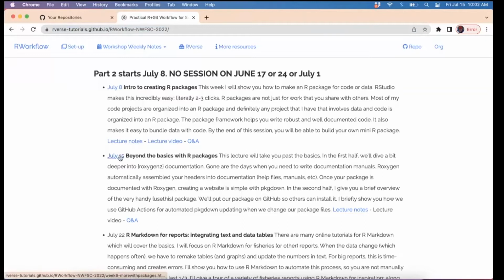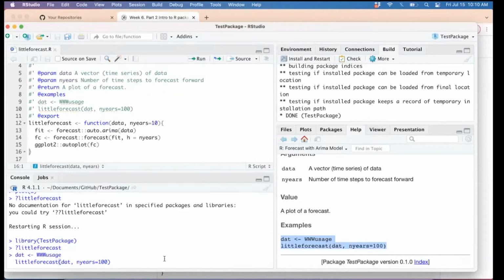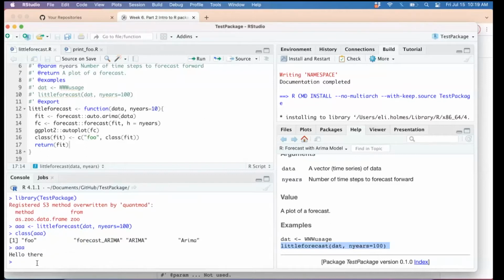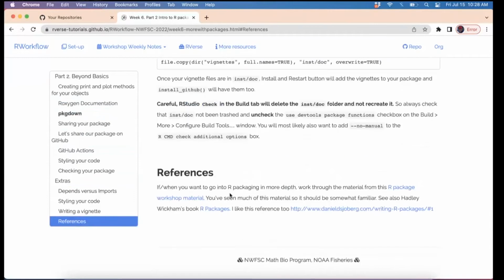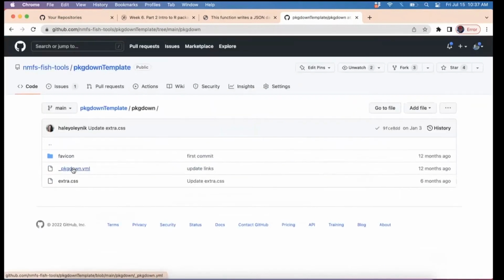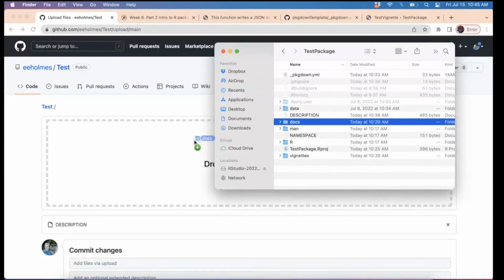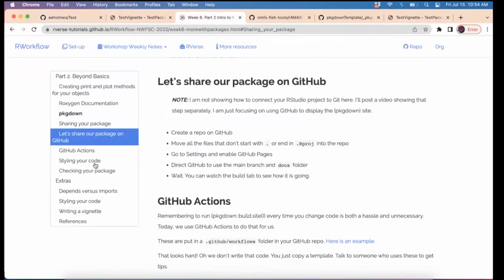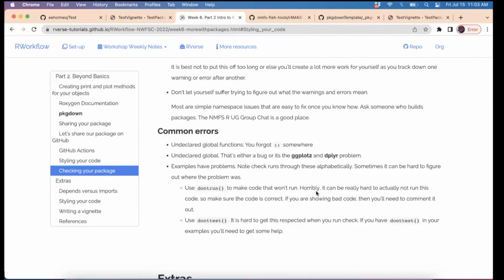R+Git Workflow 2022: Week 6 Document and Share your R Package with GitHub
Beyond the basics with R packages This lecture will take you past the basics. In the first half, we’ll dive a bit deeper into {roxygen2} documentation. Gone are the days when you need to write documentation manuals. Roxygen automatically assembled your headers into documentation (help files, manuals, etc). Once your package is documented with Roxygen, creating a website is simple with pkgdown. In the second half, I give you a brief overview of the very handy {usethis} package. We’ll put our package on GitHub so others can install it. I briefly show you how we use GitHub Actions for automated pkgdown updating when we change our package files.